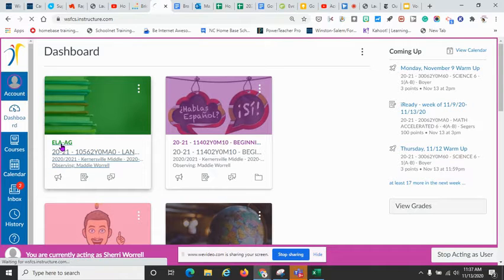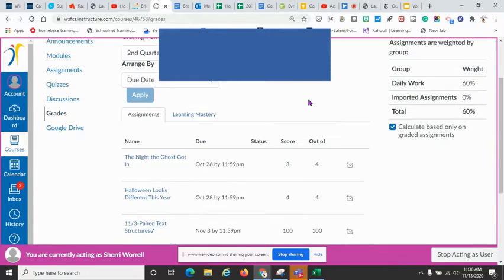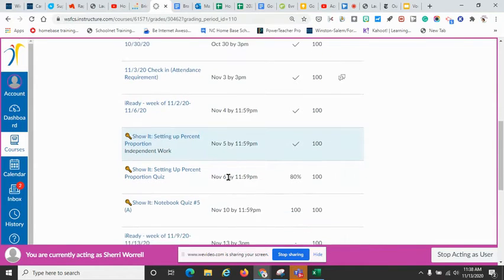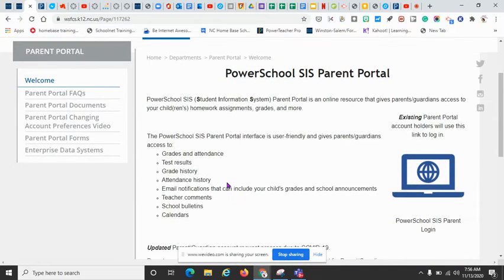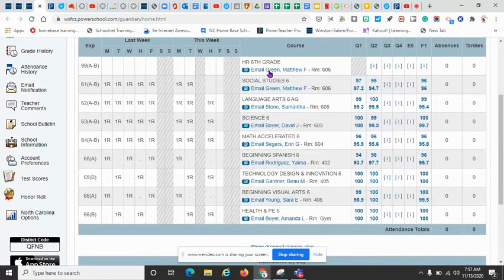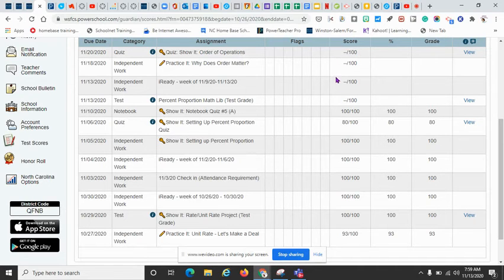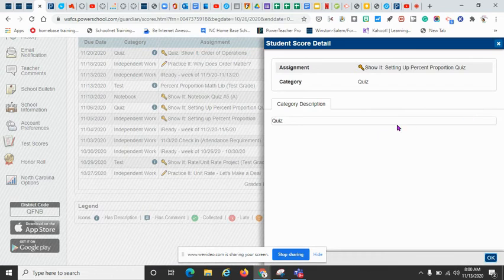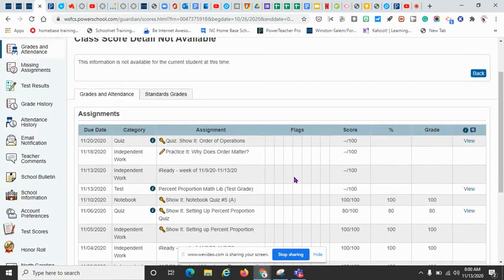Parent Observer Part 3 Canvas Assign PS Grades